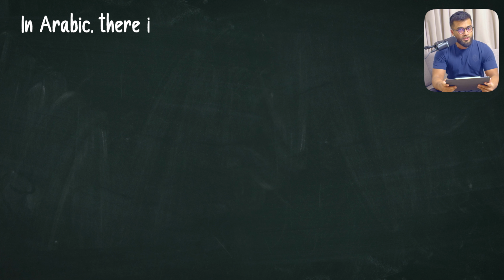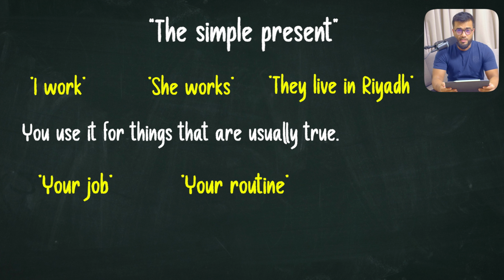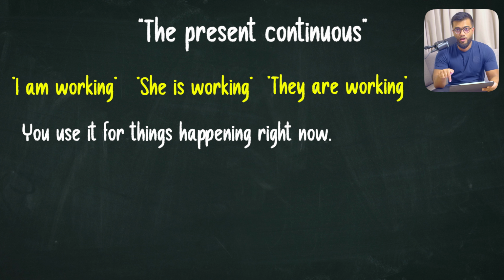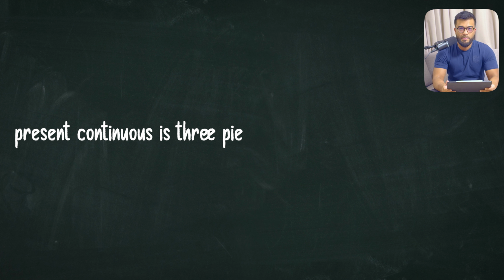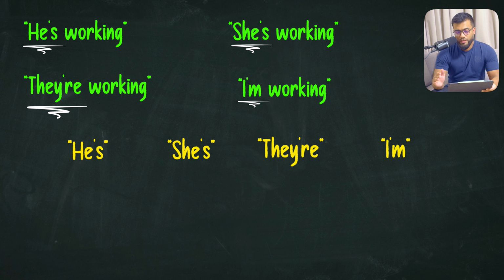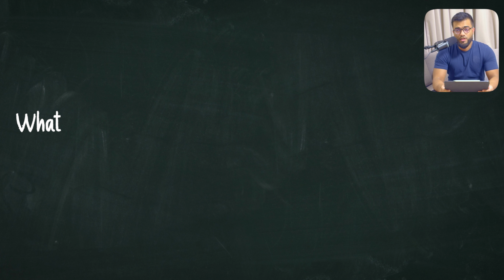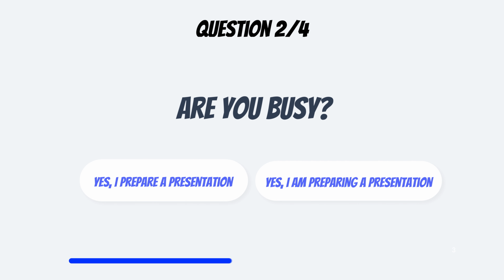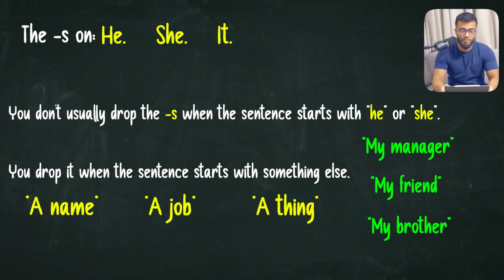Don’t Make These Grammar Mistakes in English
يعرف الكثير من متعلمي اللغه الإنجليزيه قواعد المضارع البسيط Present Simple و المضارع المستمر Present Continuous نظرياً، لكن تظهر المشكلة الحقيقية أثناء التحدث باللغة الإنجليزية.

سواء كنت في اجتماع عمل، محادثة يومية، اختبار IELTS Speaking، أو حتى تتحدث مع صديق. قد ترغب في وصف شيء تفعله عادة أو شيء يحدث الآن، لكنك تتردد فجأة:

هل أقول I do؟
أم I am doing؟

في هذا الفيديو، أشرح لك الفرق بطريقة عملية ومبسطة، بعيدًا عن الشروحات الأكاديمية المعقدة. الفكرة الأساسية تعتمد على سؤال واحد:

هل تتحدث عن شيء بشكل عام؟
أم عن شيء يحدث الآن في هذه اللحظة؟

إذا كنت تتحدث عن العادات، الروتين، الحقائق، أو الأشياء المتكررة، فغالبًا تحتاج Present Simple.

أما إذا كنت تتحدث عن شيء يحدث الآن أو مؤقت في الوقت الحالي، فغالبًا تحتاج Present Continuous.

أمثلة من الفيديو:

I work in Riyadh.
I’m working from home today.
She studies English every day.
She’s studying right now.
I usually drink coffee in the morning.
I’m drinking coffee now.

الهدف من الدرس ليس مجرد حفظ قاعدة. بل مساعدتك على اتخاذ القرار بسرعة أثناء الكلام، دون ترجمة ذهنية أو تردد في منتصف الجملة.

إذا كنت تسعى للتحدث بالإنجليزية بطلاقة وثقة أكبر في بيئة العمل، المحادثات اليومية، أو اختبار IELTS Speaking، فهذا الدرس سيساعدك على فهم الفرق بين Present Simple و Present Continuous بشكل واضح وعملي.